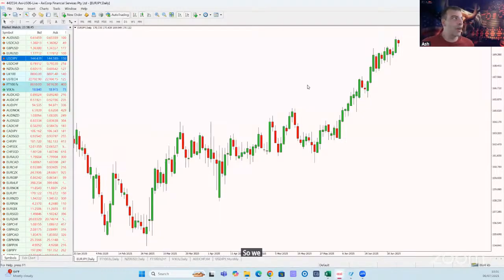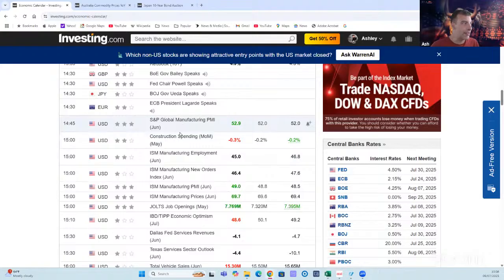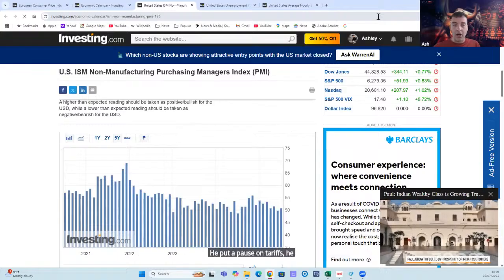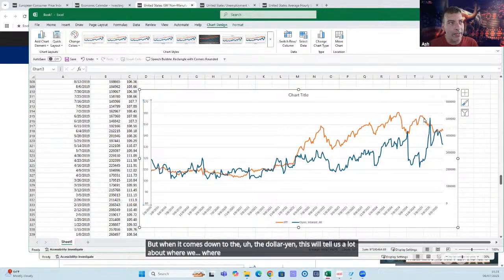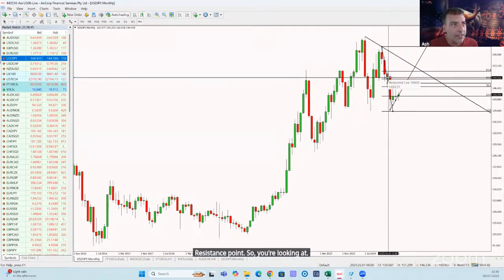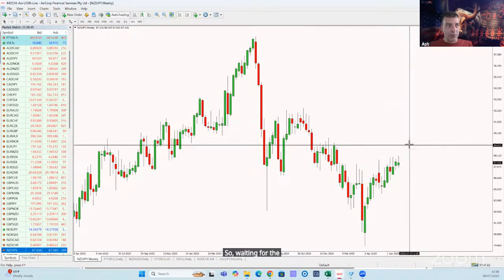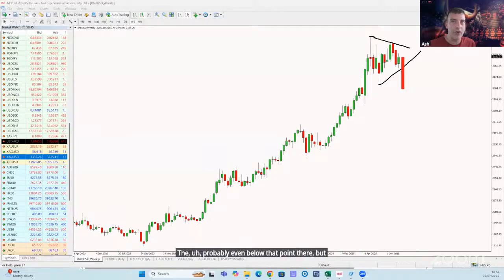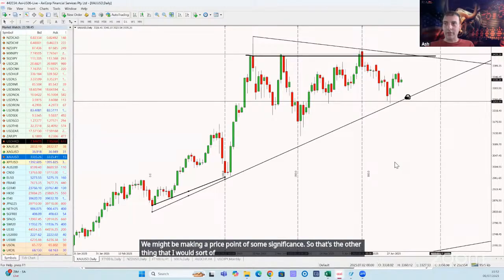Key Market Direction Data with Ash Bull | Weekly Market Analysis [REPLAY]